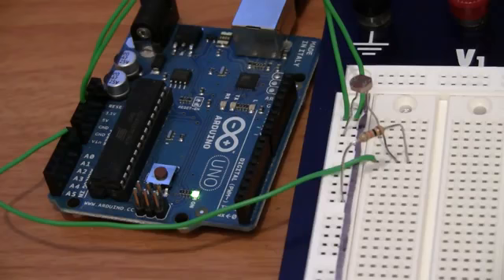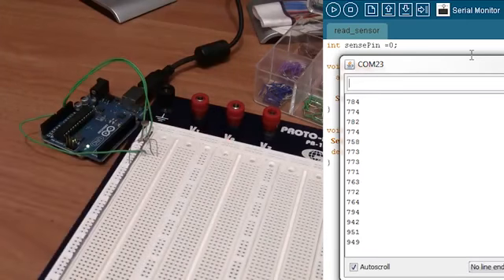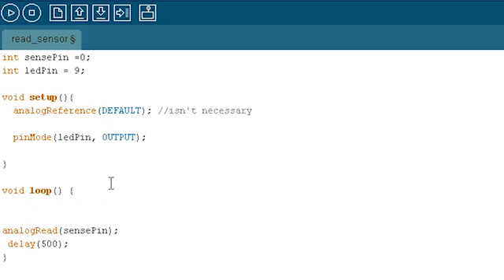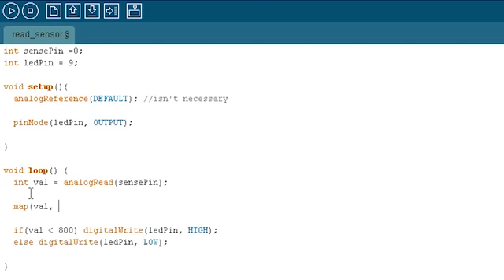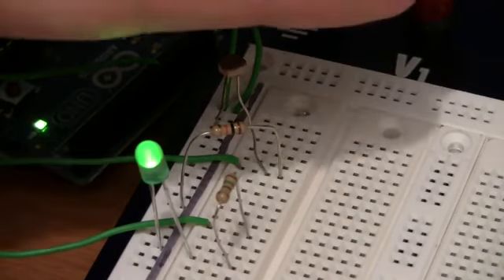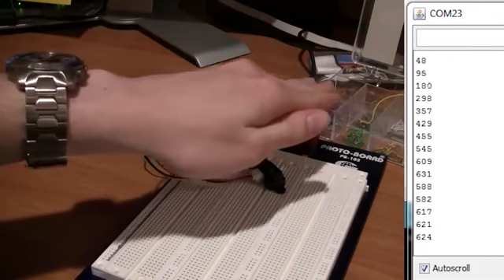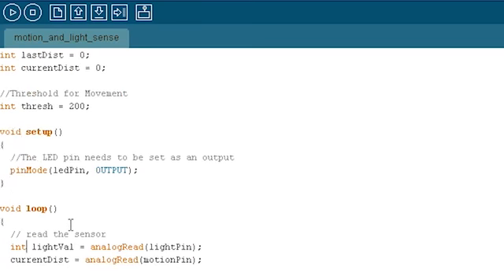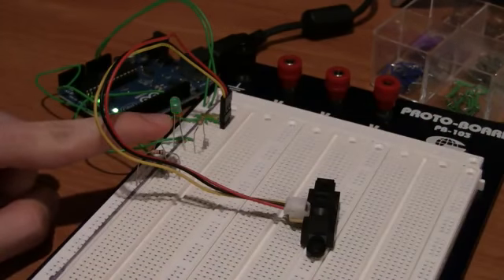Tutorial 04 for Arduino Analog Inputs by JeremyBlum